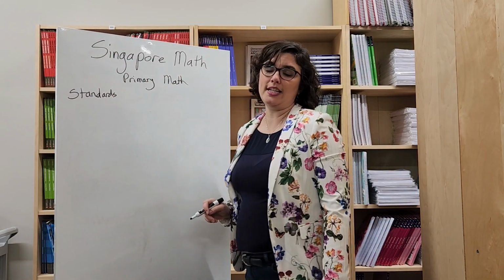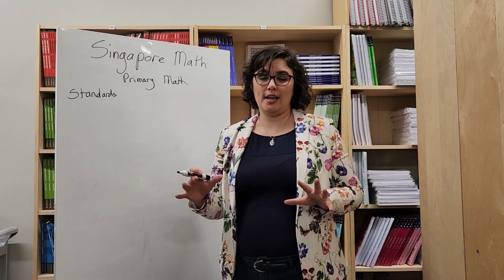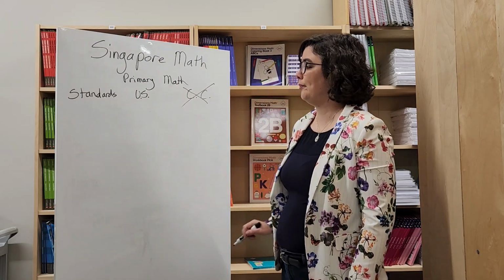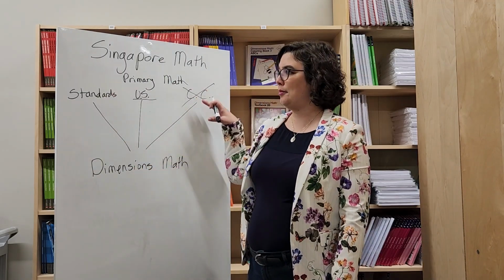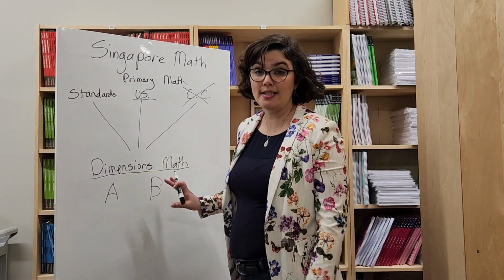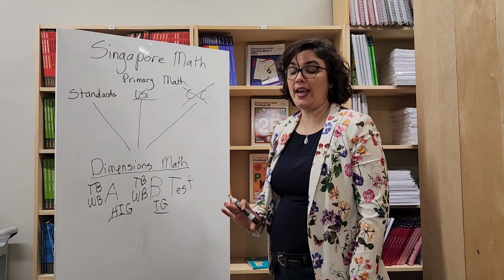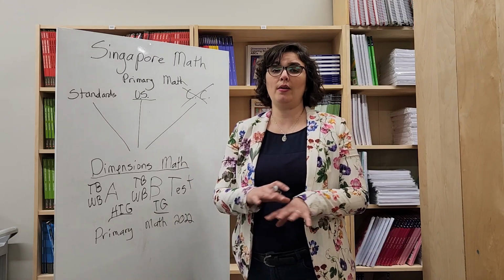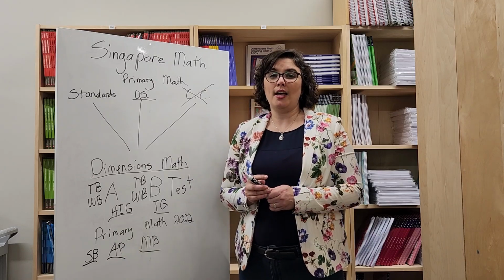Confused About Singapore Math?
We get heaps of questions about the various lines of Singapore Math. Not to worry, this video will help!